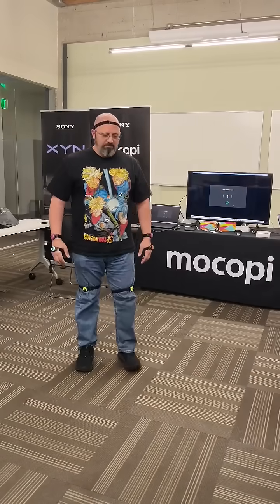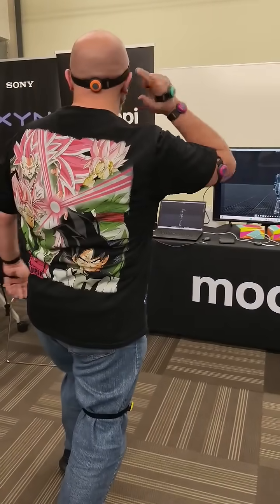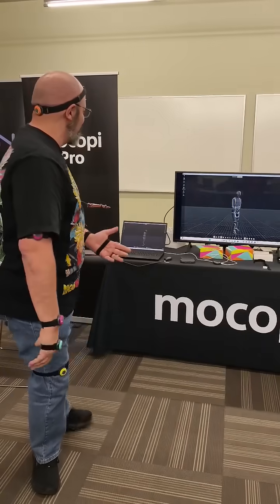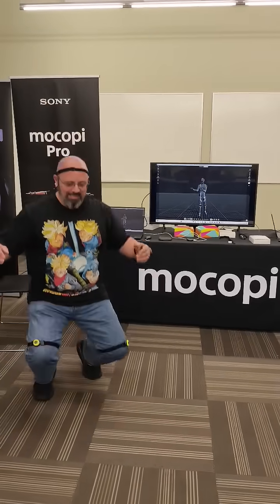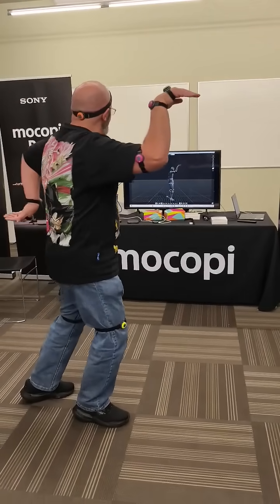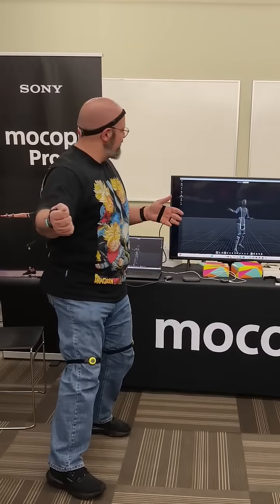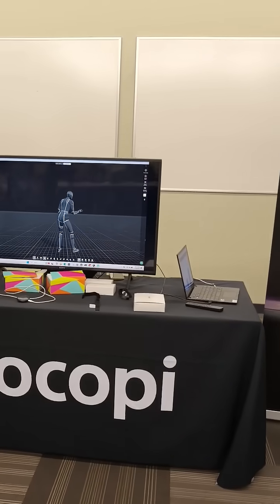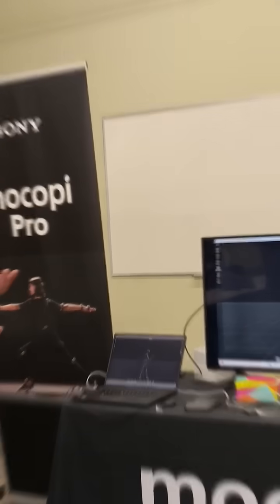Sony Mocopi Pro Hands On GDC 2025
Get a hands-on look at the Sony Mocopi Pro in this quick video! See the latest technology in action at GDC 2025.